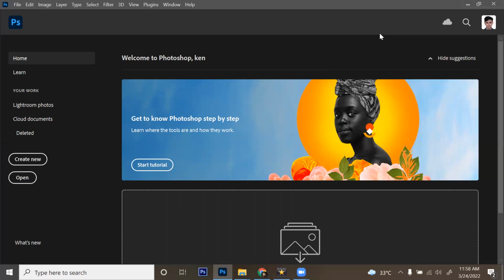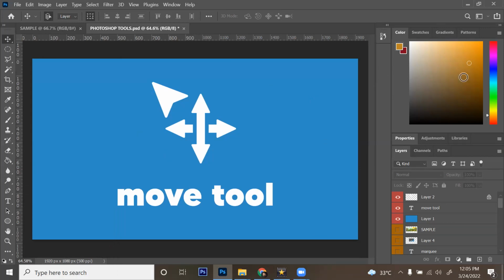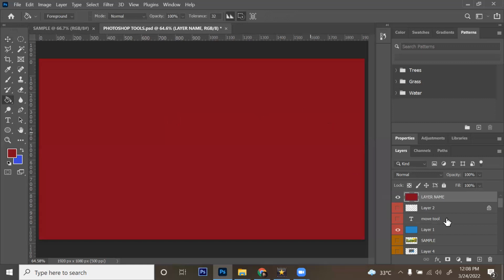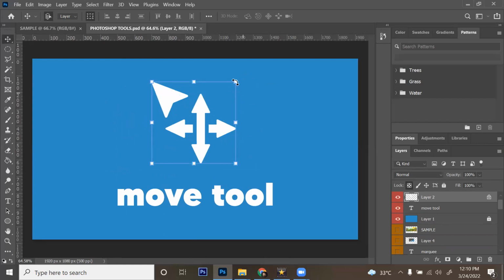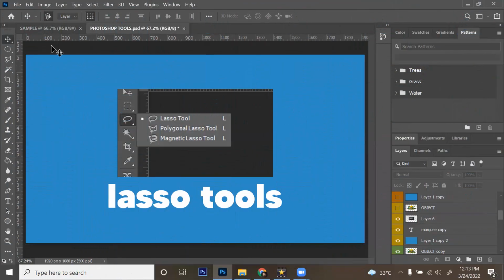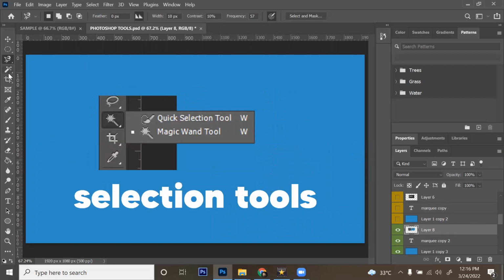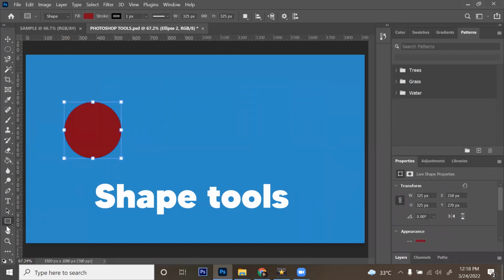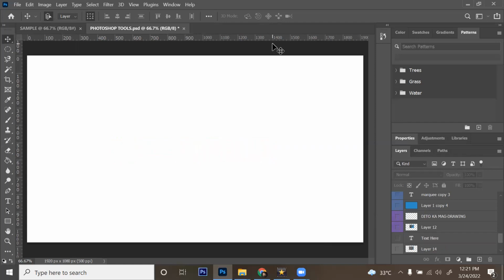Introduction to Photoshop 2021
This is a tutorial about using Photoshop 2021 that I did for my students in Multimedia I 2D Arts and Concepts, this is purpose-built for them and will be used as additional material for our lessons.

The tutorial includes the following;
1. The Photoshop Interface
2. Creating a New Document
3. Using Layers
4. Basic Tools

0:00 Introduction to Photoshop 2021
1:20 Creating a Document
2:02 The Photoshop 2021 Interface
4:23 Using Layers in Photoshop 2021
6:13 Photoshop Basic Tools
6:21 Move Tool
8:20 Marquee Tools
10:30 Lasso Tools
12:51 Magic Wand Tool
14:43 Shape Tool
16:20 Type Tool